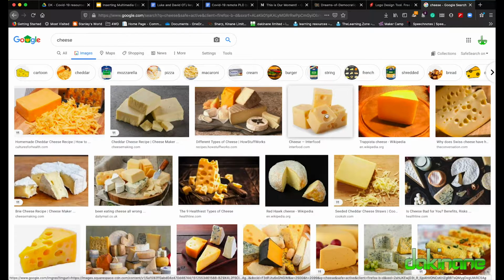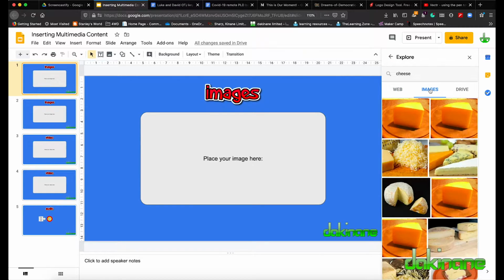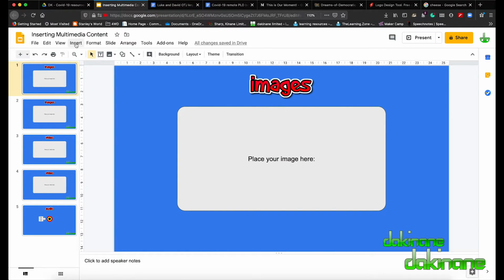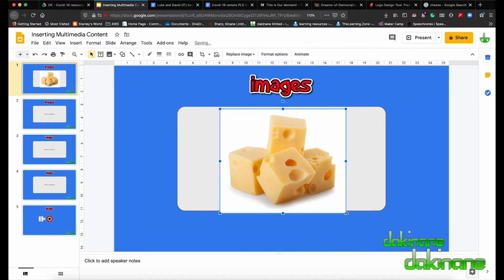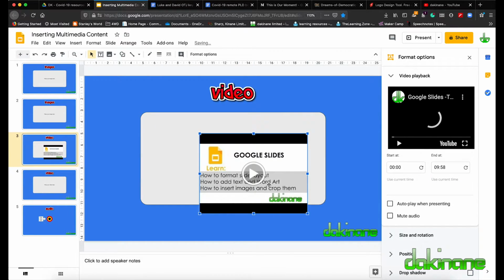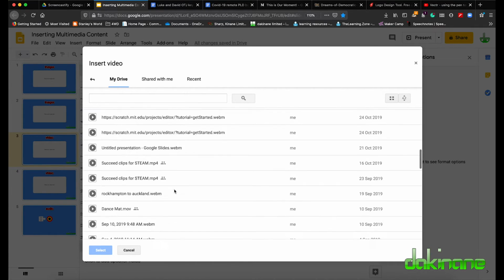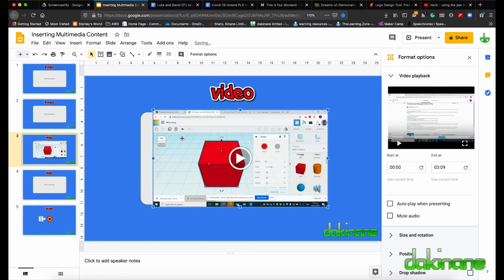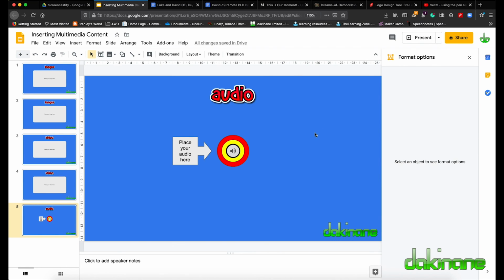Google Slides - inserting multimedia files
In this tutorial, we will show you all the different ways to insert images into your Google Slide.  We then progress on to Video and look at how you can instert YouTube videos and Screencastify recordings into your Google Slide.  Finally we show you how to insert an audio file into a Google Slide so that you can quickly master inserting multimedia files into your presentations.